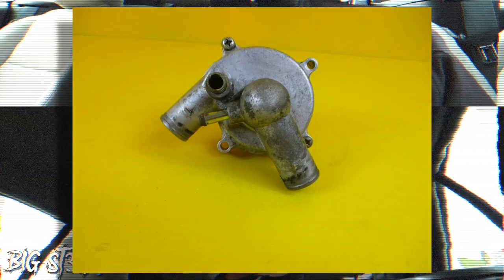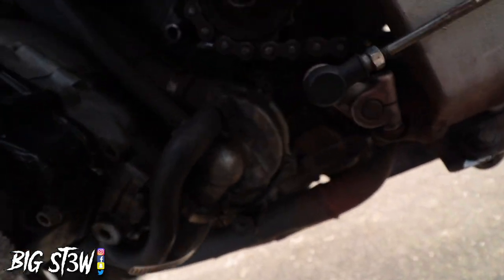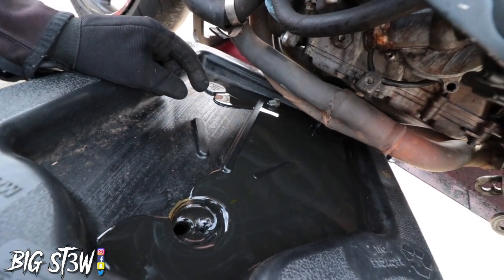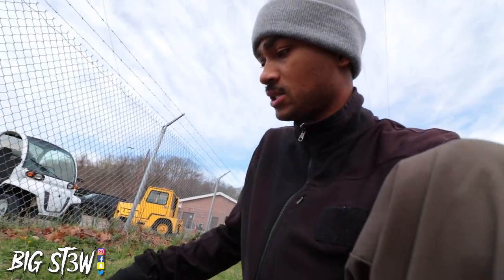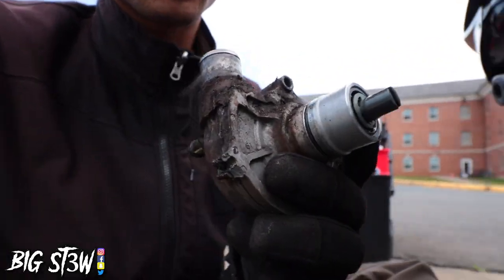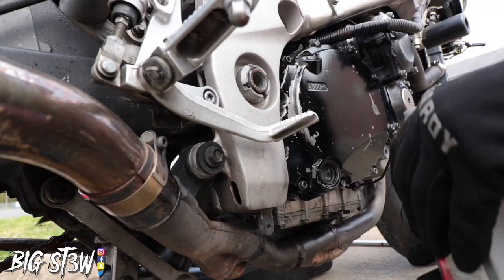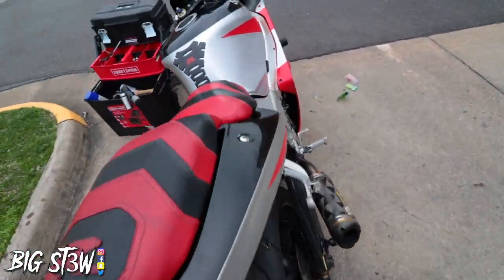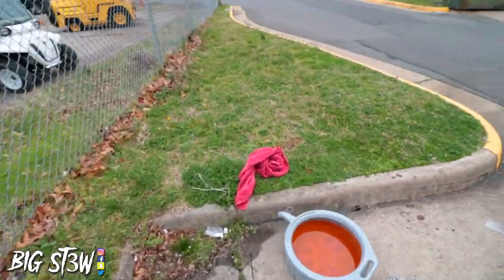THE ST3WZUKI IS ALMOST DONE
They ST3WZUKI is coming along quite nice. The over goal is to rebuild her before the summer comes around. I honestly have no clue what I doing, I'm just learning as I go.  I just want to thank you guys for tagging along.

Secure your spot to become a COMMENT WINNER in my next video.

THERE MAYBE A FEW BUT THERE'S ONLY ONE..😲STEEEEEEW!!!

FOLLOW AND ADD ME ON